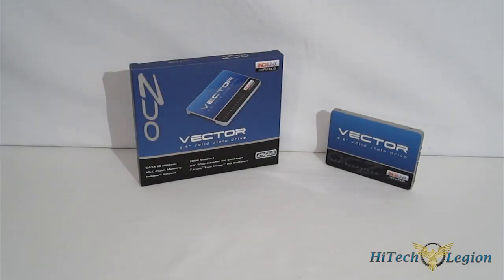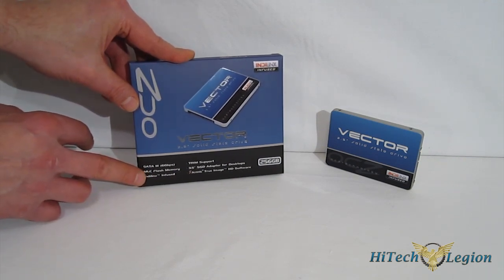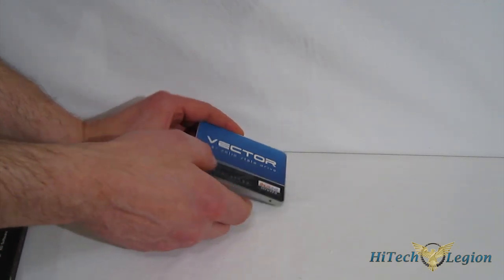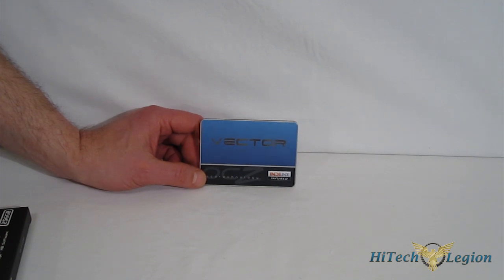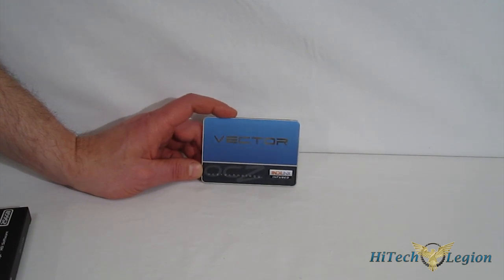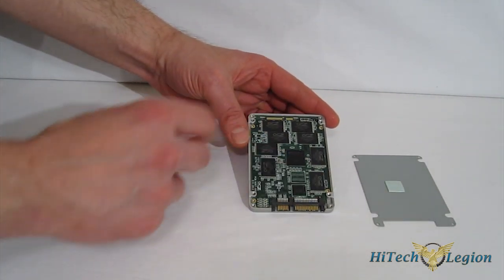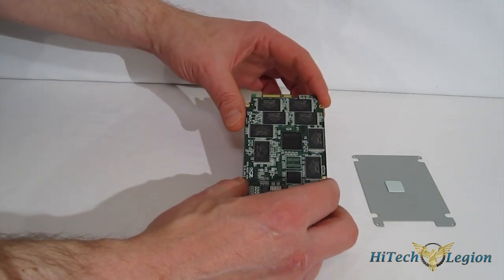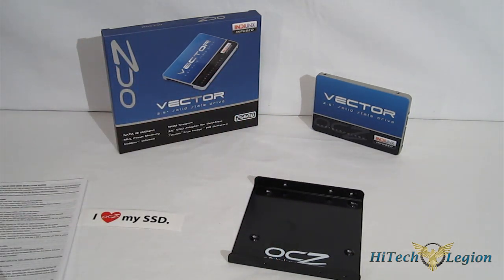OCZ Vector 256GB SSD Unboxing + Overview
The 256GB OCZ Vector SSD is being introduced with some of the fastest factory ratings we have ever seen, with 550/530 MB/s sequential read and write speeds to go along with incredible 100,000/95,000 4k IOPS. The all new Barefoot 3 controller in the OCZ Vector is paired with 25nm IMFT MLC NAND, and has been extensively tested and endured a lengthy validation cycle prior to release to ensure the utmost in reliability and endurance.

2013 HiTechLegion.com